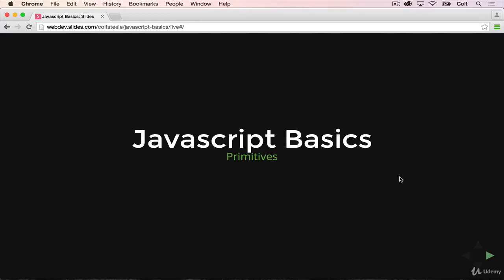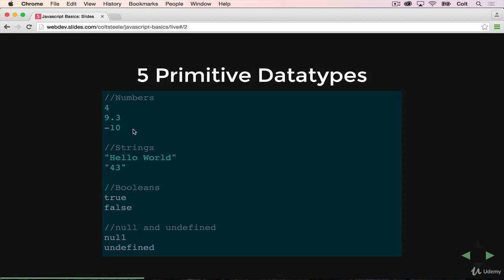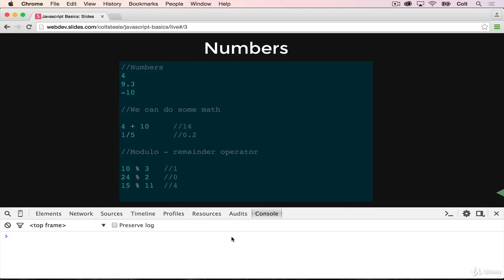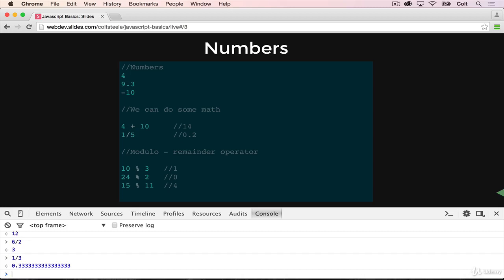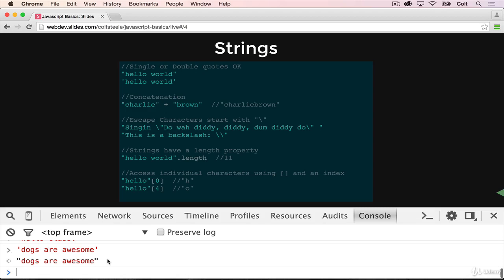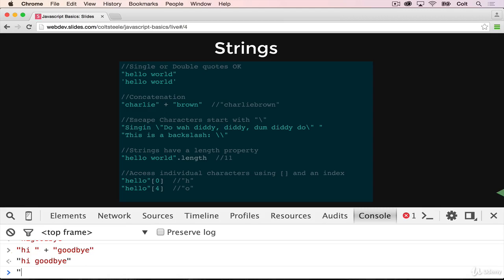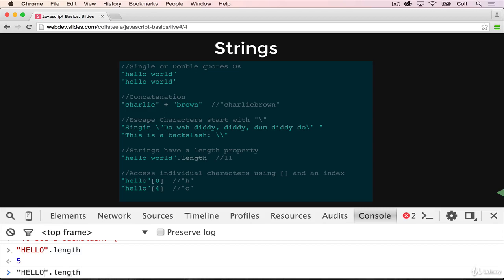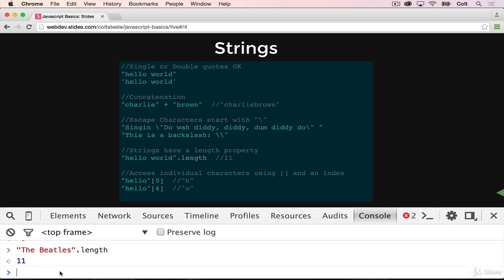2. JavaScript Primitives | Learn JavaScript for beginners